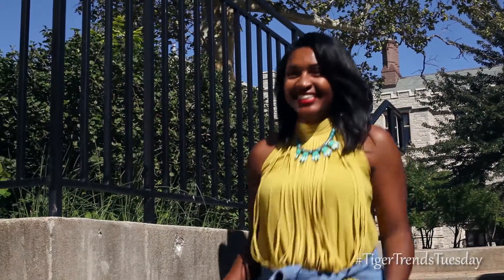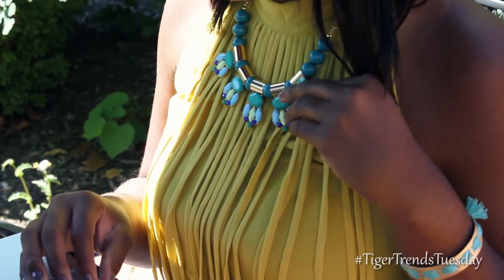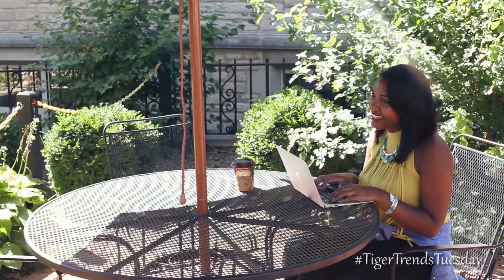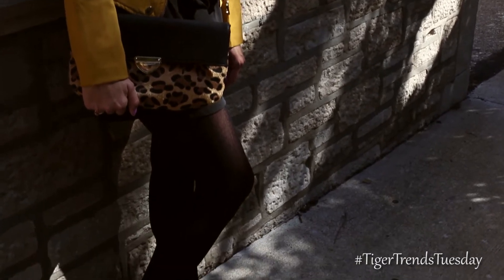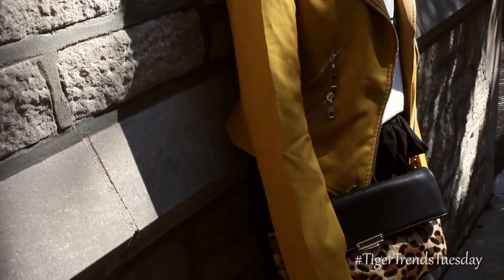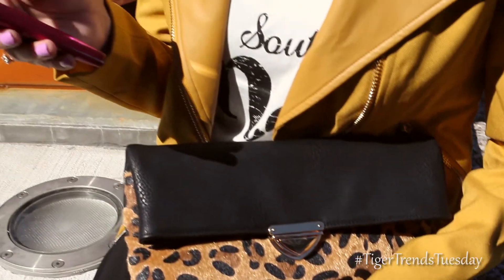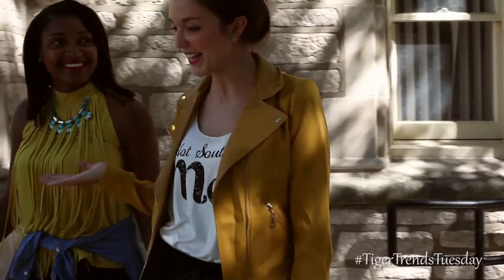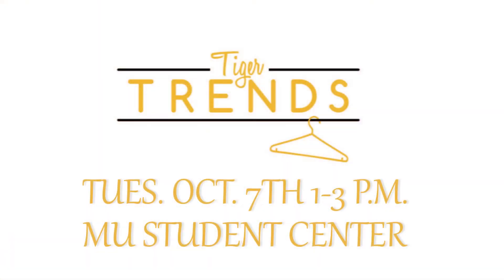Tiger Trends - Fall Essentials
Tiger Trends is here to tell you about the fashion essentials for this fall!